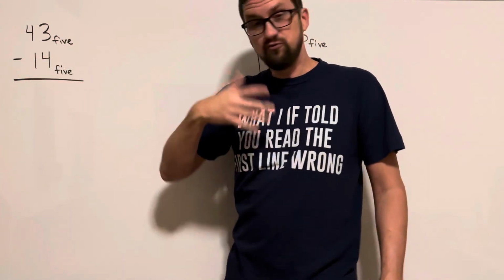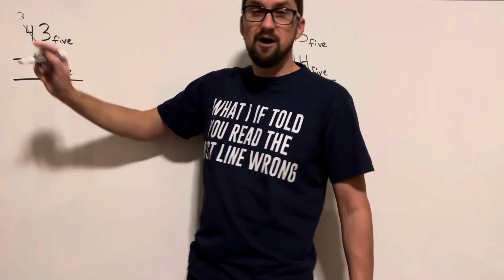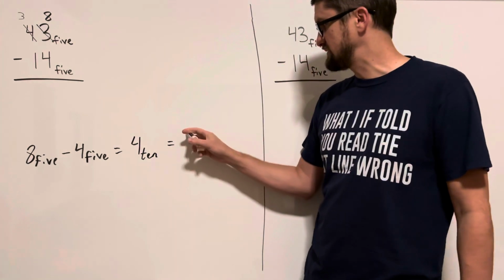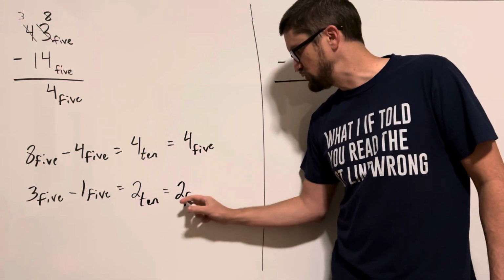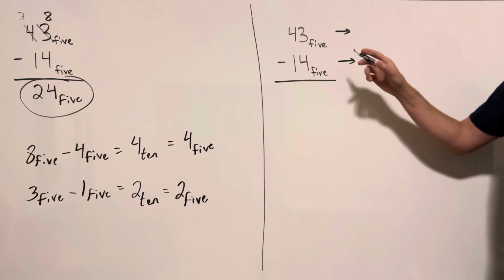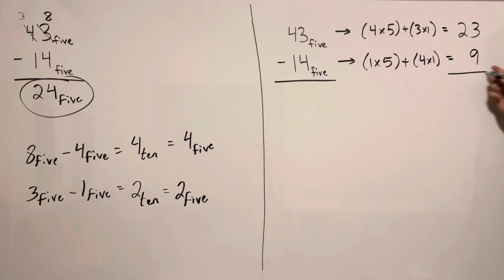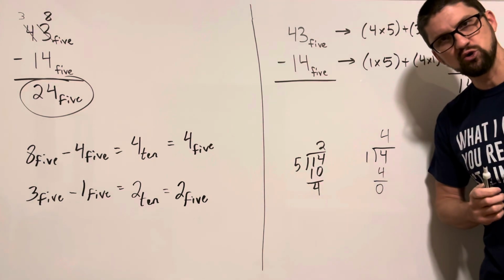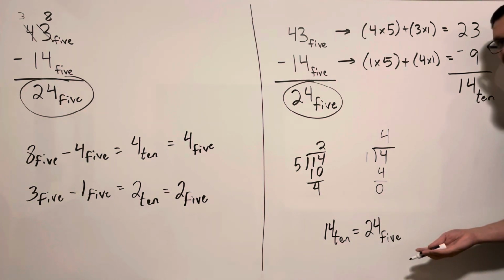Subtract Base 5 Numerals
In this example, we subtract two base five numerals.￼